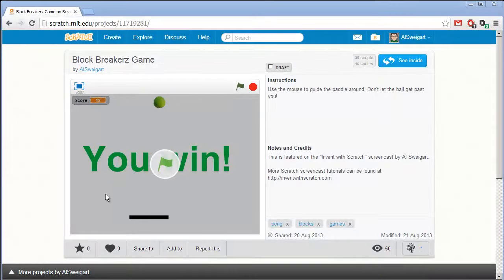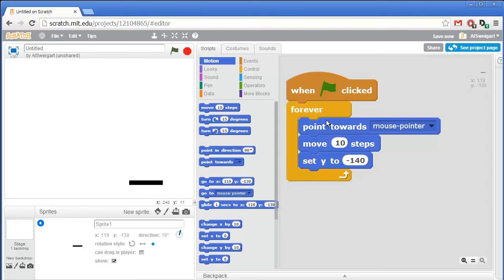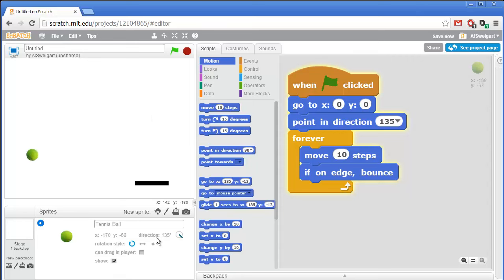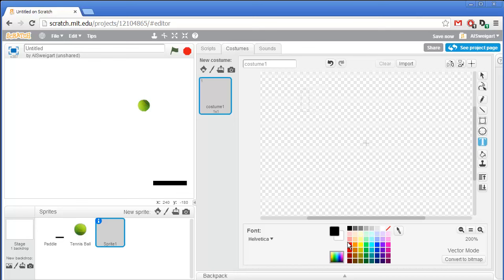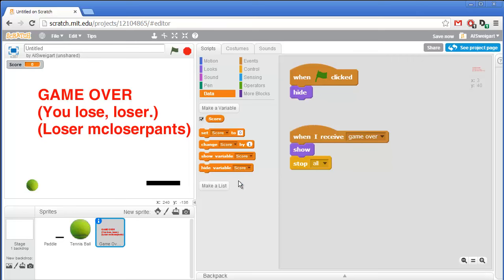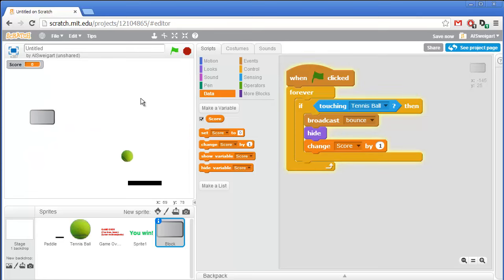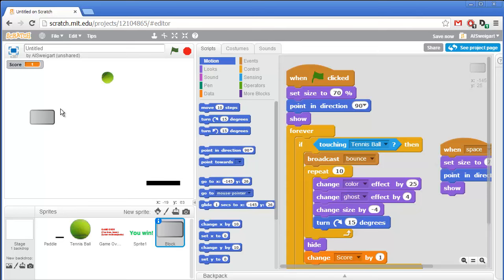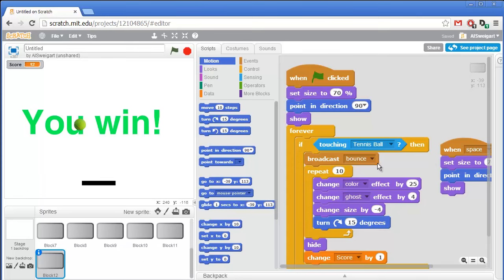Block Breaker - Invent with Scratch 2.0 Screencast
With MIT's Scratch 2.0 programming environment, Al demonstrates a pong-like block buster game (also called Arkanoid or Breakout)